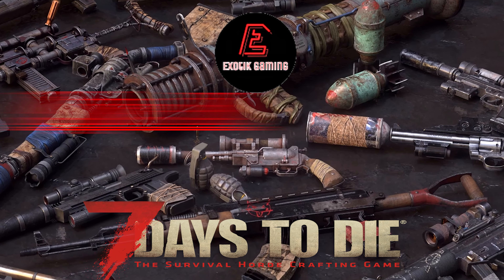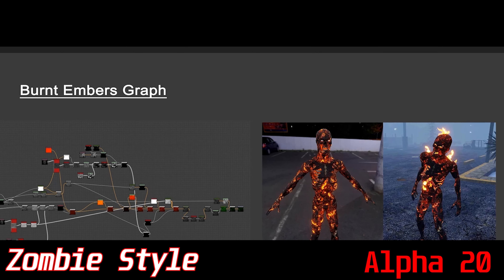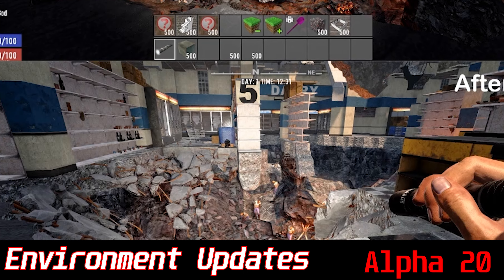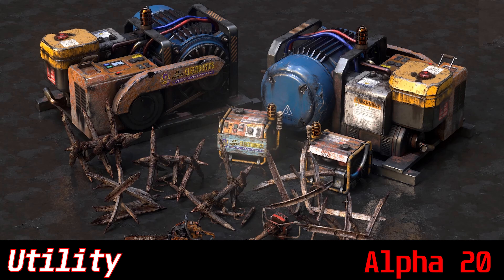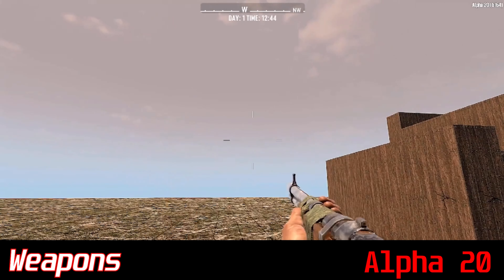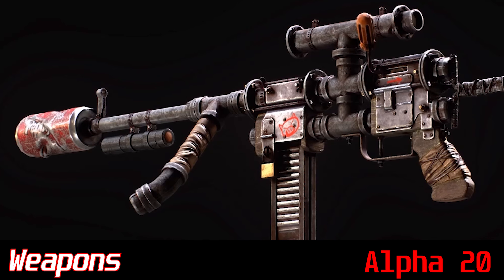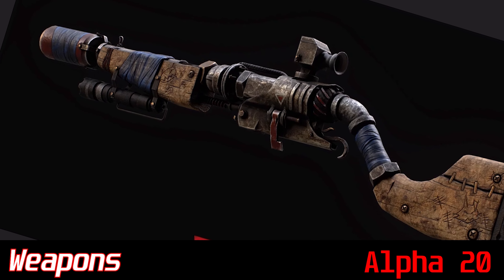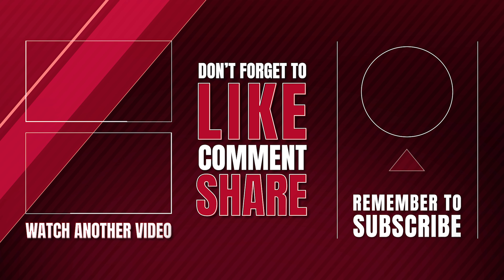Alpha 20| News -7 Days to Die Update: Dev Stream-4 recap FAST(6 min)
Alpha 20 7 days to die recap is discussed in dev stream #4. I go over ALL the major points that were discussed in the 2 hour stream and we get 7 days to die alpha 20 gameplay soon it sounds like! I can't wait for the release date of the alpha 20 to be announced!

APPRECIATE any support!